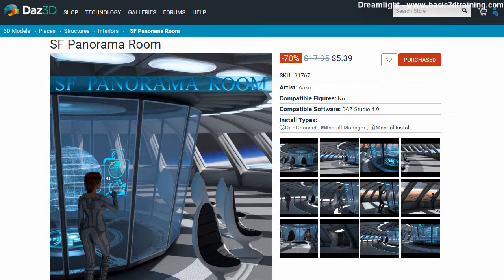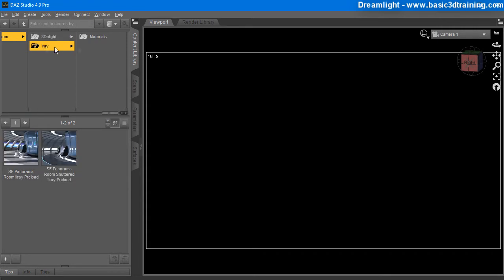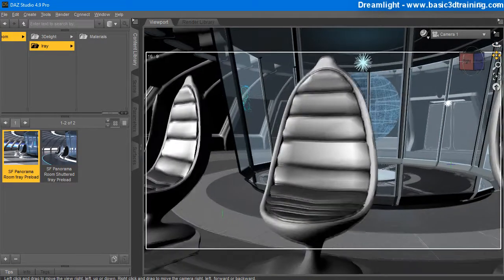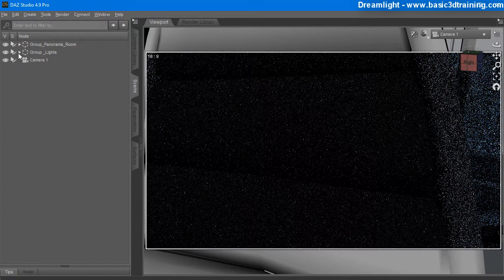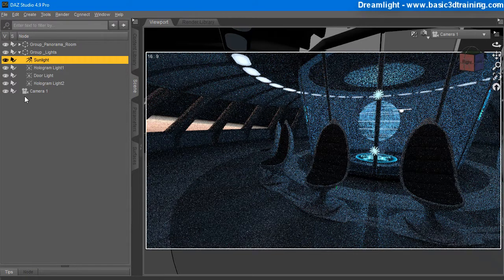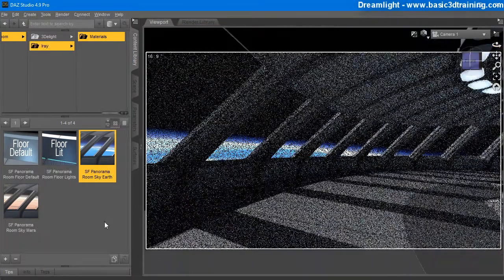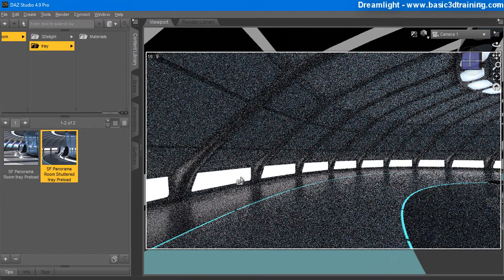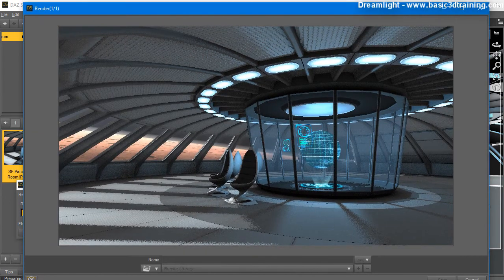Panorama Room - 3D Model For DAZ Studio - Review